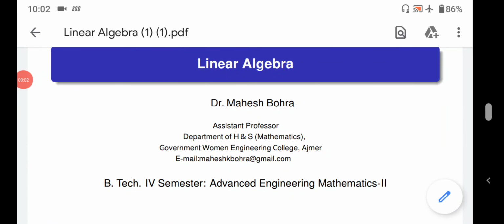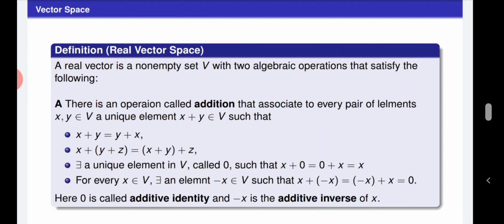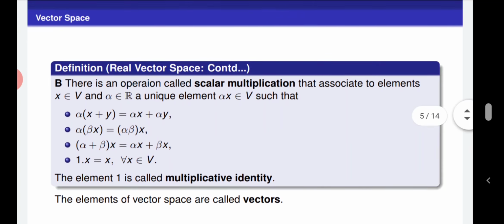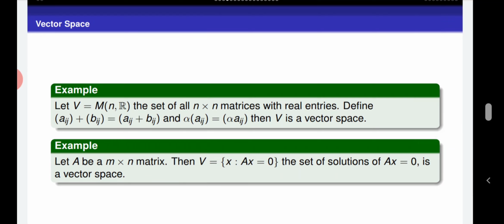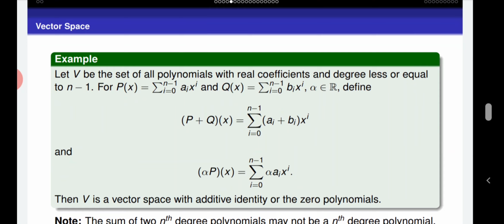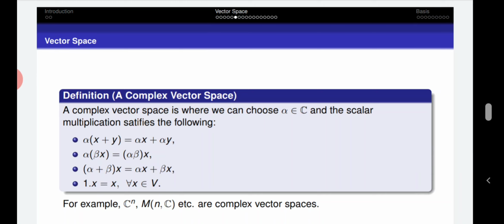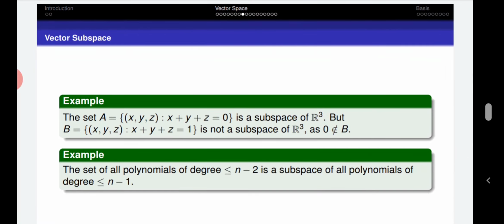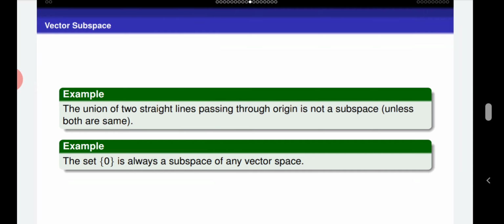Linear Algebra : Part I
Video lecture on Linear Algebra : Part I